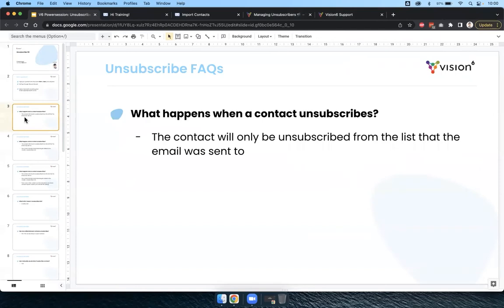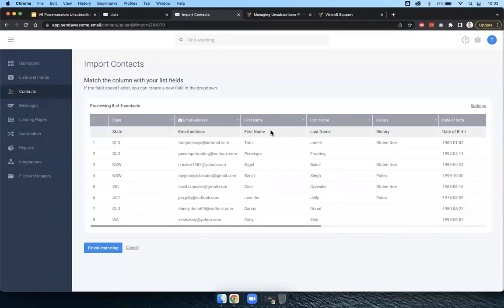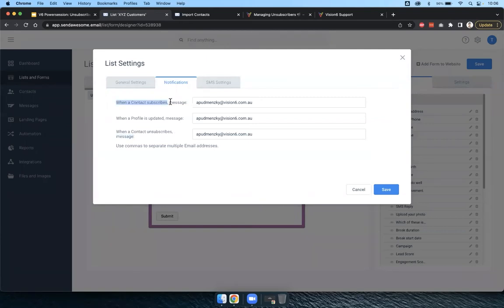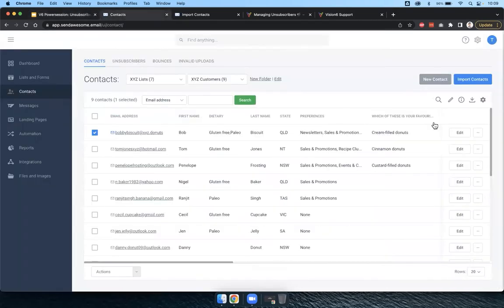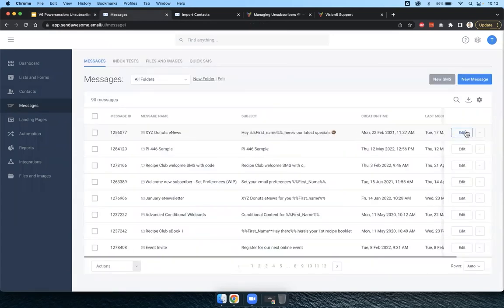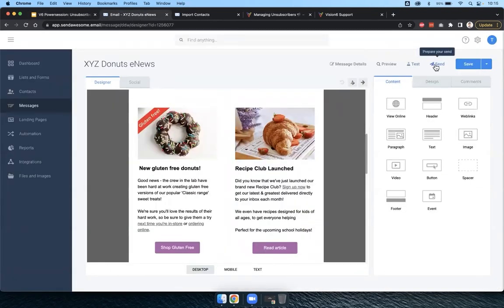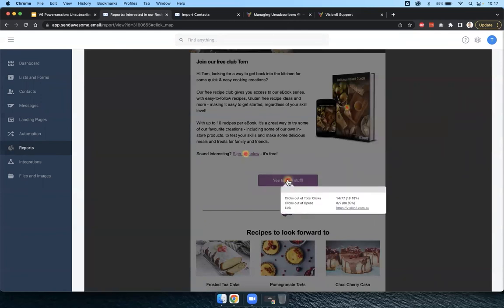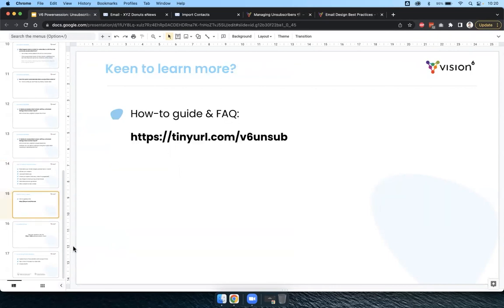Powersession: Unsubscribe 101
An in-depth look at how unsubscribes work + tips to reduce unsubscribes. Explore related how-to guides and content at support.vision6.com.au - or see what Vision6 has to offer,